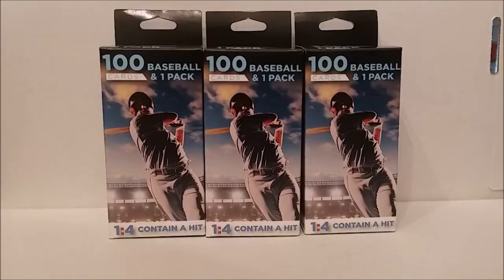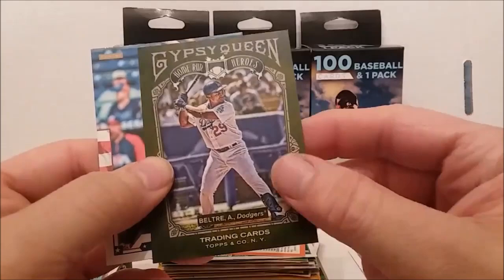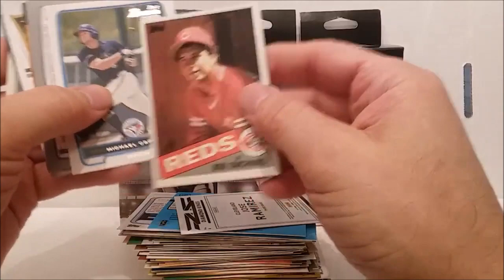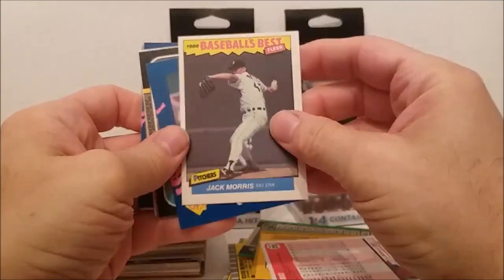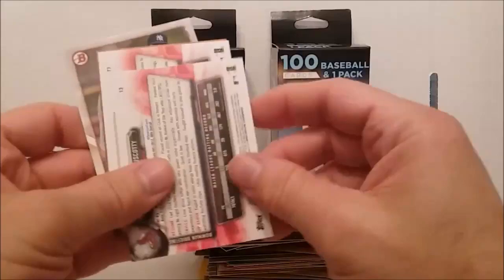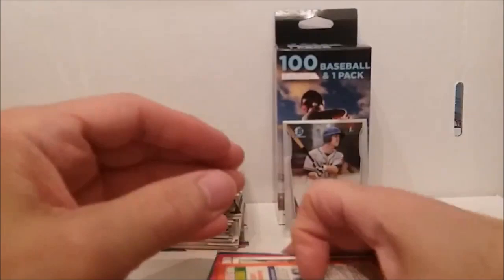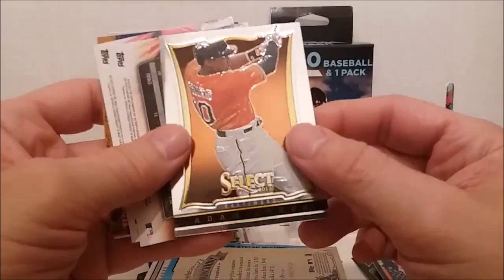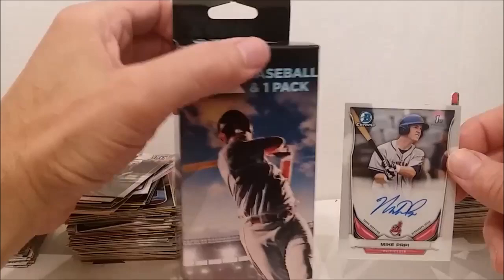Fairfield Friday Ep37 - New Look 100 Baseball Card Jumbo Boxes - Are these better than the old ones?